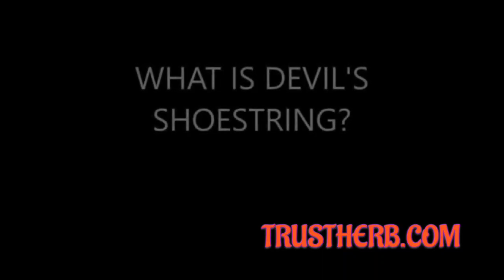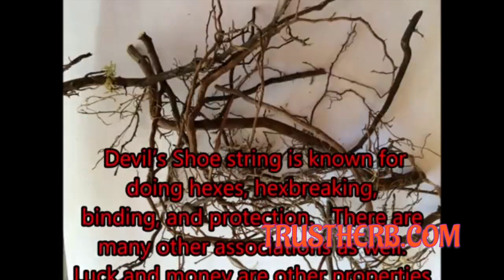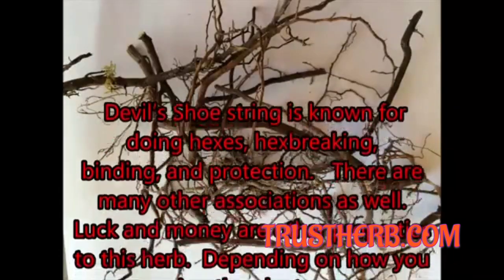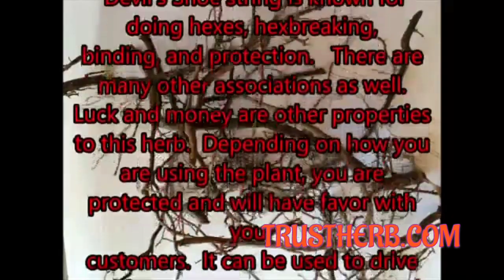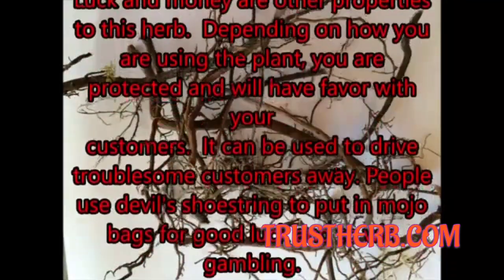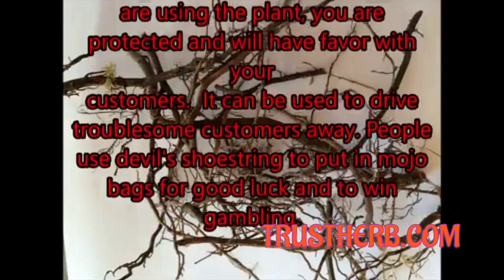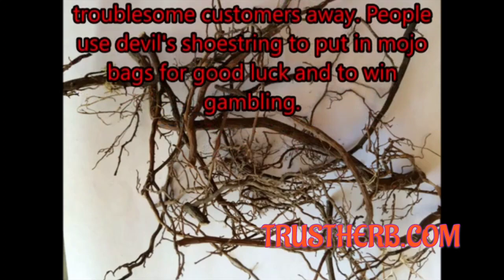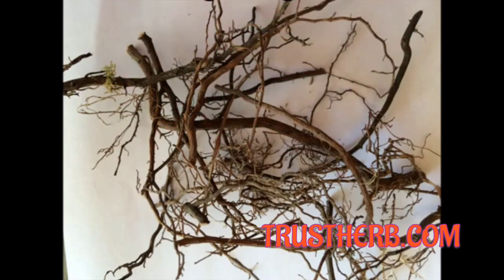Devil`s Shoestring | Magical Herb | Hoodoo Voodoo Witchcraft Spiritual Herb | Trustherb.com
Trustherb Devil's shoestring, scientifically known as Viburnum alnifolium, is a plant with a rich history in folklore, particularly in Hoodoo and some forms of witchcraft. It is believed to have protective and magical properties. Here are some common uses of Devil's shoestring in these practices:

Protection and Warding:
Devil's shoestring is often used for protective purposes. It is believed to create a barrier against negative energies, evil forces, and hexes. Some practitioners place Devil's shoestring at the entrances of their homes or businesses to prevent unwanted influences from entering.

Binding and Hex Breaking:
In Hoodoo, Devil's shoestring is thought to have the power to bind or tie up enemies. It can be used in spells and rituals aimed at breaking hexes or curses that may have been placed upon an individual.

Gambling Luck:
Some practitioners believe that Devil's shoestring can bring good luck, particularly in games of chance. It is often carried or placed near gambling areas to attract positive energy and increase one's chances of winning.

Financial Prosperity:
Similar to its association with gambling luck, Devil's shoestring is also believed to bring financial prosperity. Some people carry it in their wallets or place it in their place of business to attract success and abundance.

Personal Power and Confidence:
Devil's shoestring is thought to enhance personal power and confidence. It can be used in rituals or charms aimed at increasing self-assurance, strength, and assertiveness.

Job Protection:
Some individuals use Devil's shoestring to protect their employment. This could involve carrying it in a mojo bag or placing it discreetly in the workplace to safeguard against negative influences that may threaten job security.

Legal Matters:
Devil's shoestring is believed to have influence over legal matters. It may be used in spells or rituals to help sway legal outcomes in one's favor or to protect against unjust legal actions.

Spiritual Cleansing:
In addition to its protective properties, Devil's shoestring is sometimes used in spiritual cleansing rituals. This could involve incorporating it into a bath or floor wash to remove negativity and obstacles.

Devil’s Shoestring magical uses
Hoodoo protection herbs
Devil’s Shoestring spellwork
Witchcraft herbs for protection
Spiritual uses of Devil’s Shoestring
Hoodoo rootwork protection
Voodoo herbs for success
Spellwork with Devil’s Shoestring
Herbs for luck and protection
How to use Devil’s Shoestring in magic
Devil’s Shoestring money spell
Protection spell with Devil’s Shoestring
Road opener spell Hoodoo
Witchcraft herbs for job success
Attract good luck with Devil’s Shoestring
Hoodoo spell for financial success
Spell to block negative energy
Herbal magic for spiritual defense
Ancient magic herbs
Secret Hoodoo ingredients
Witchcraft spell tutorials
Protective amulets and talismans
Spiritual herbs for beginners

ट्रस्टहर्ब डेविल्स शूस्ट्रिंग, जिसे वैज्ञानिक रूप से विबर्नम अलनीफोलियम के नाम से जाना जाता है, लोककथाओं में एक समृद्ध इतिहास वाला एक पौधा है, विशेष रूप से हुडू और जादू टोना के कुछ रूपों में। ऐसा माना जाता है कि इसमें सुरक्षात्मक और जादुई गुण होते हैं। इन प्रथाओं में डेविल्स शूस्ट्रिंग के कुछ सामान्य उपयोग यहां दिए गए हैं:

सुरक्षा और देखभाल:
डेविल्स शूस्ट्रिंग का उपयोग अक्सर सुरक्षात्मक उद्देश्यों के लिए किया जाता है। ऐसा माना जाता है कि यह नकारात्मक ऊर्जाओं, बुरी शक्तियों और षडयंत्रों के खिलाफ बाधा उत्पन्न करता है। कुछ चिकित्सक अवांछित प्रभावों को प्रवेश करने से रोकने के लिए अपने घरों या व्यवसायों के प्रवेश द्वार पर डेविल्स शूस्ट्रिंग लगाते हैं।

बाइंडिंग और हेक्स ब्रेकिंग:
हूडू में, शैतान की रस्सी के बारे में माना जाता है कि इसमें दुश्मनों को बांधने या बाँधने की शक्ति होती है। इसका उपयोग मंत्रों और अनुष्ठानों में किया जा सकता है जिसका उद्देश्य किसी व्यक्ति पर लगाए गए दोषों या श्रापों को तोड़ना है।

Buy Ayurvedic herbs and Products online at trustherb.com

For more details click on below link